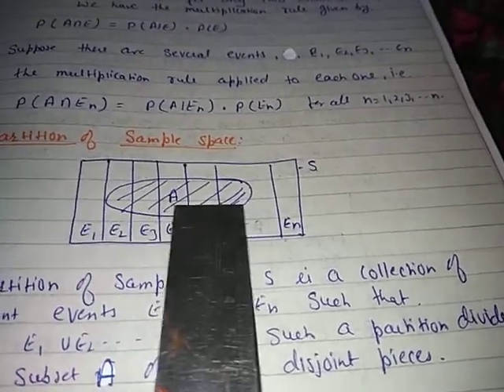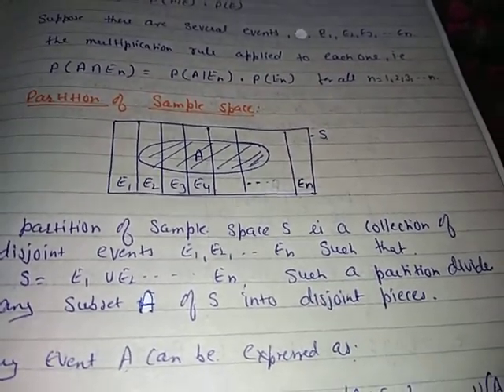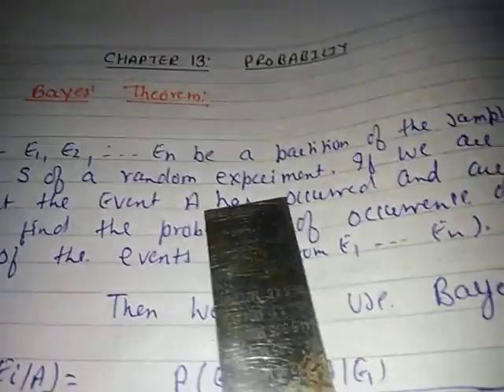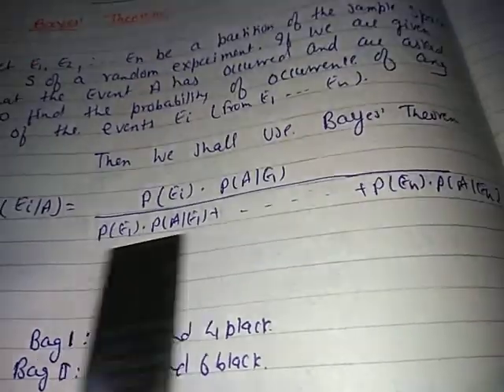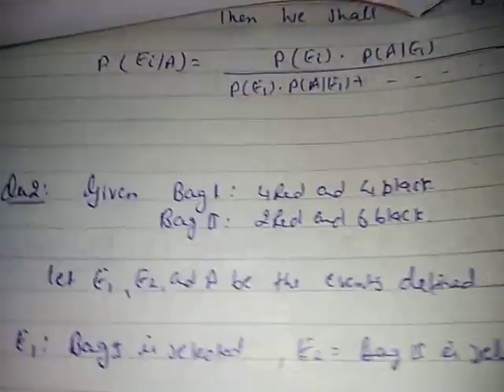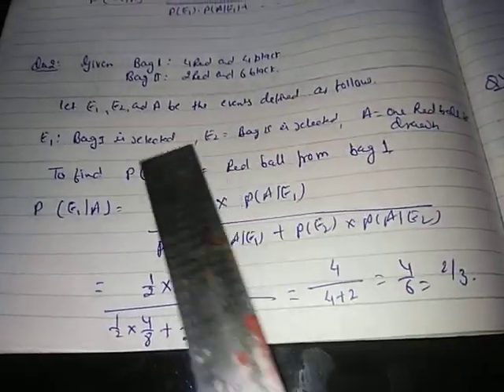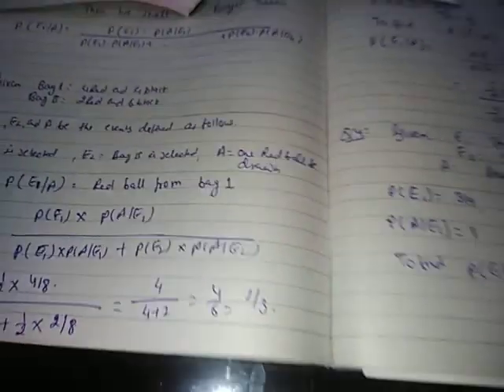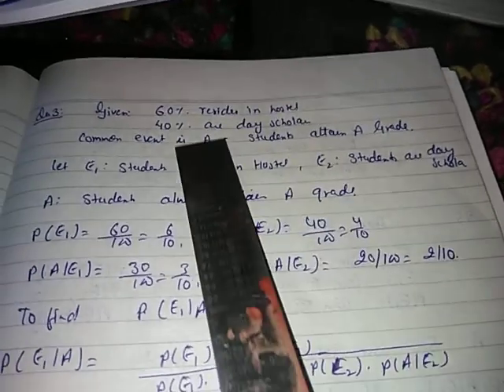Class XII MATHS Chapter 13 ( ex 13.3) BAYES' theorem part 2